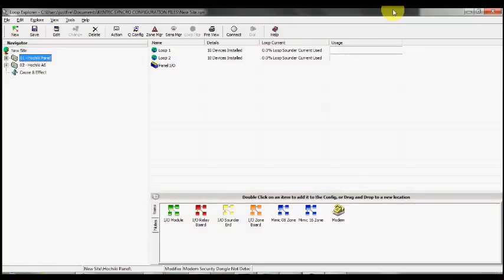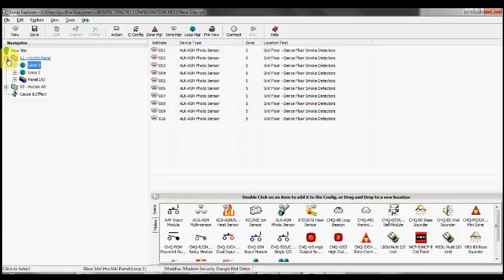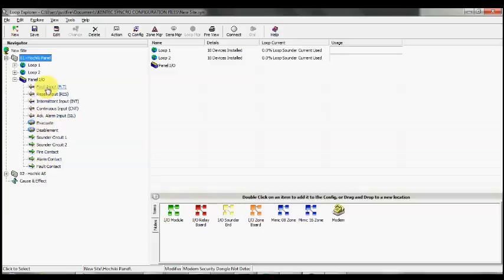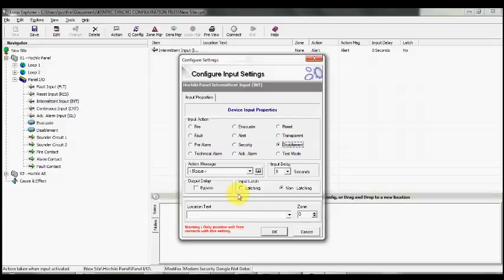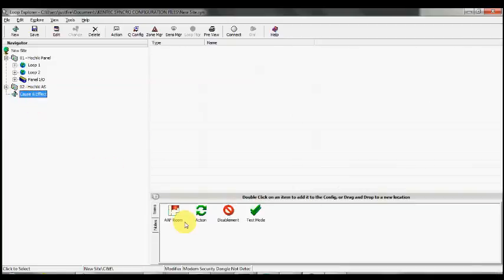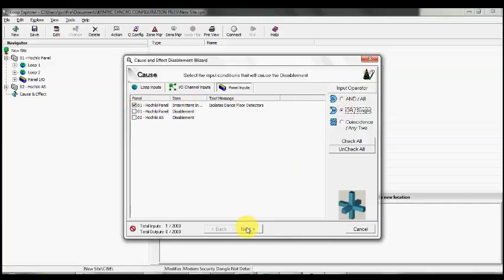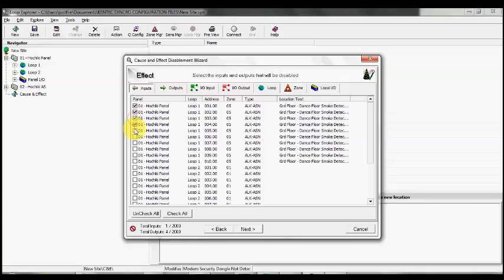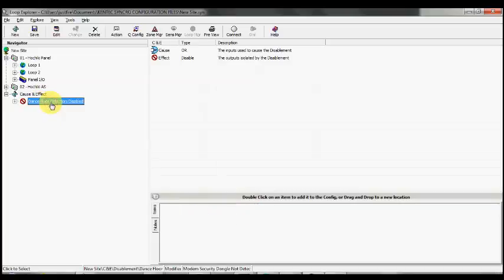Incite Fire Syncro Fire Panel Tutorial No 15 How to create a Disablement type C&E using Loop Explore